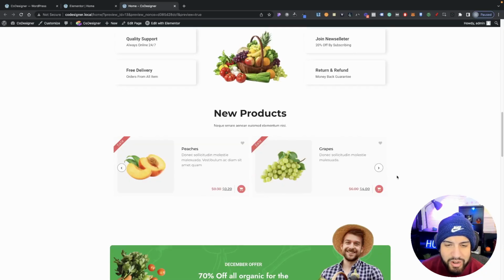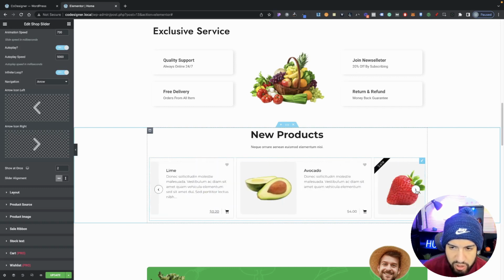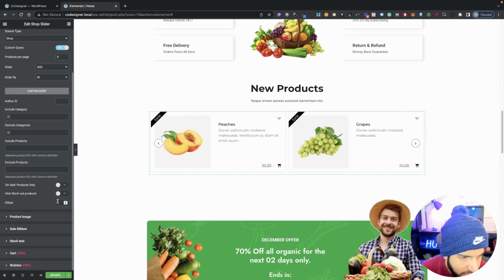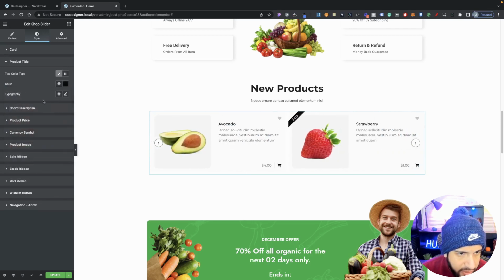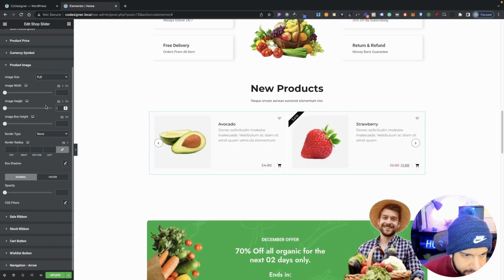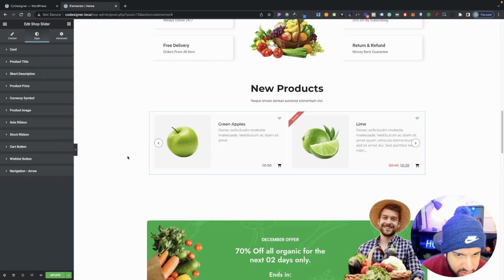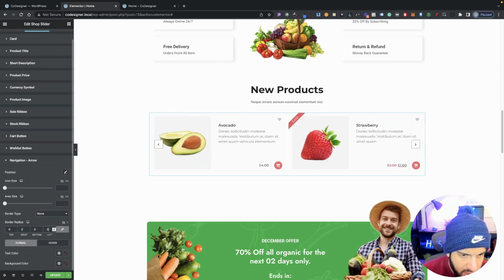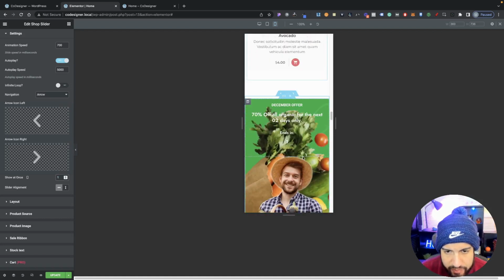How To Create Free Product Slider In Elementor WooCommerce | Product Category Carousel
Learn how to create a free product slider on Elementor Wordpress and filter between product categories.